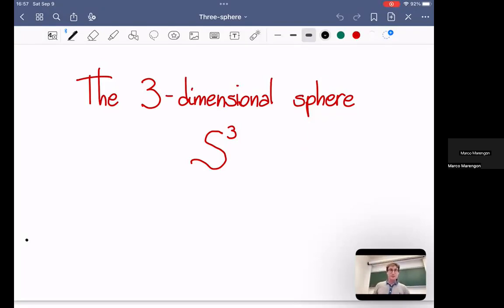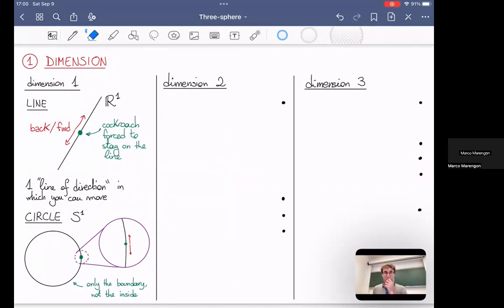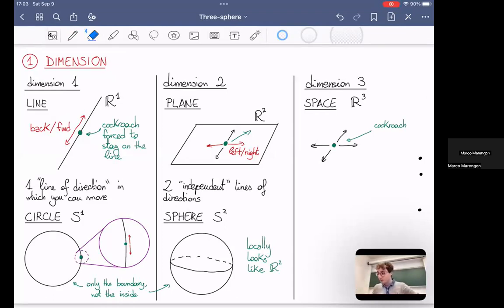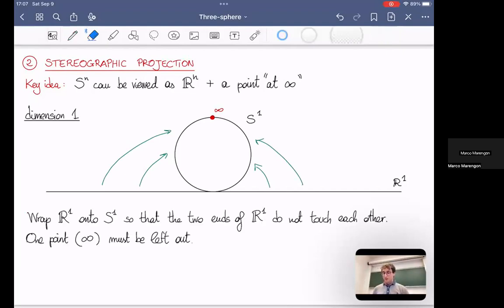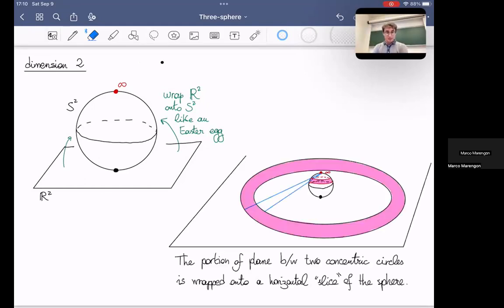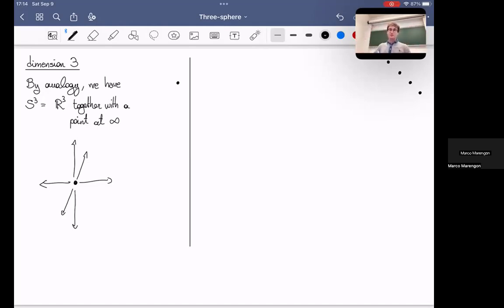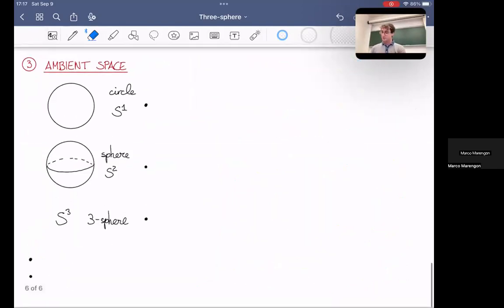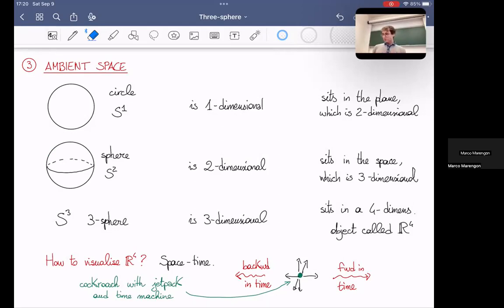The 3-dimensional sphere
A non-technical introduction to the 3-dimensional sphere in mathematics